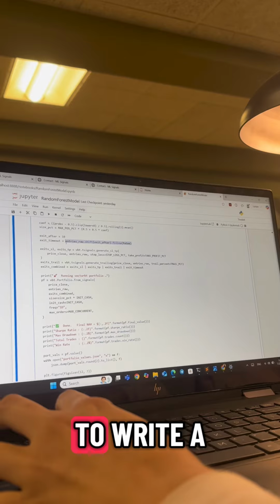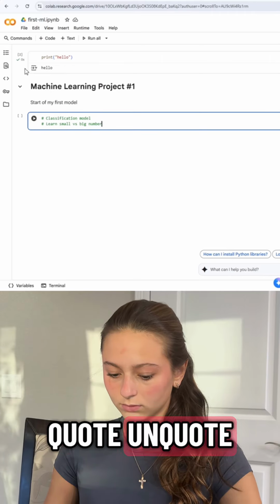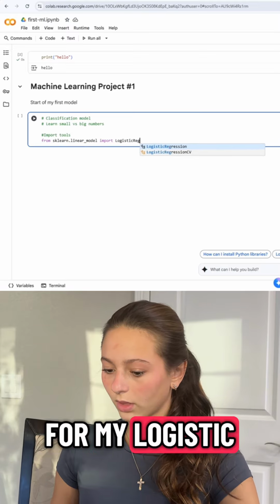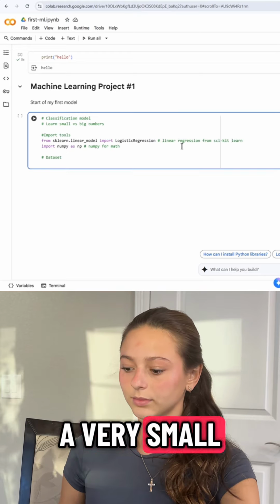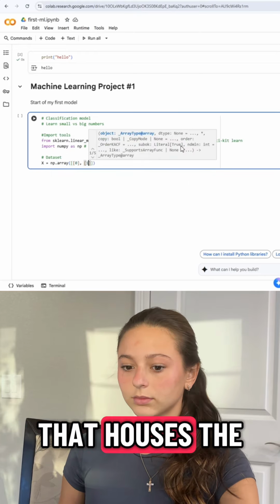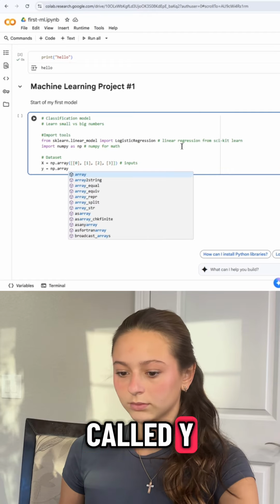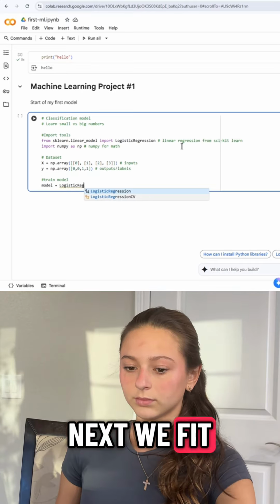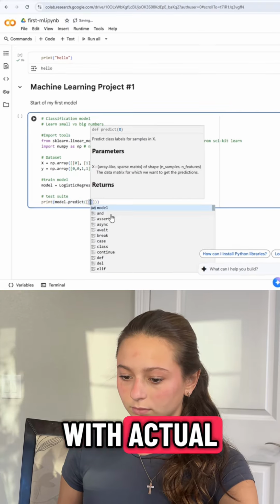How I’d Start Machine Learning from Absolute Zero